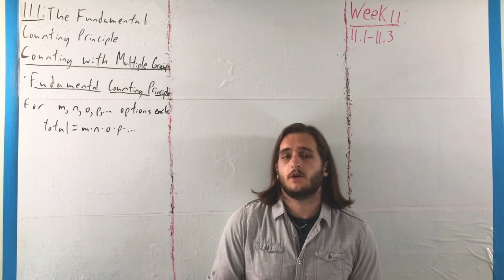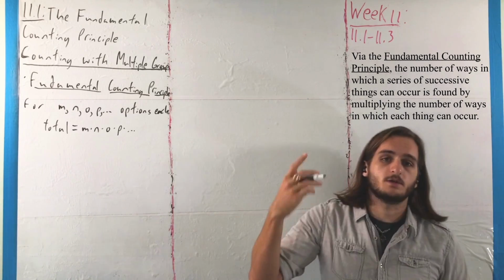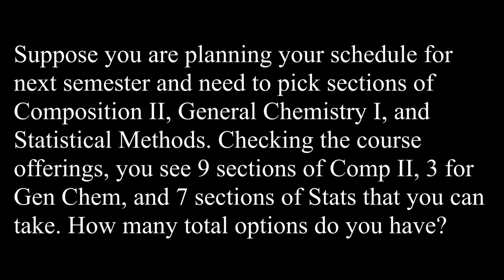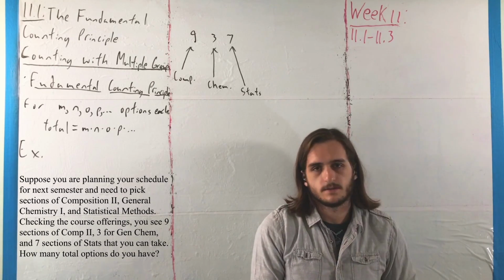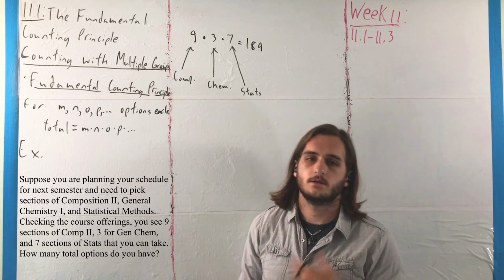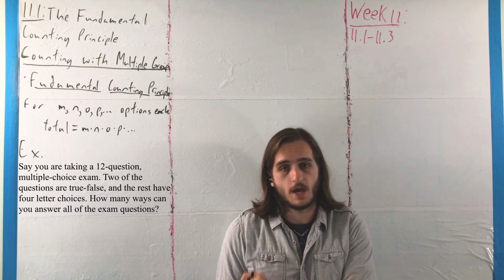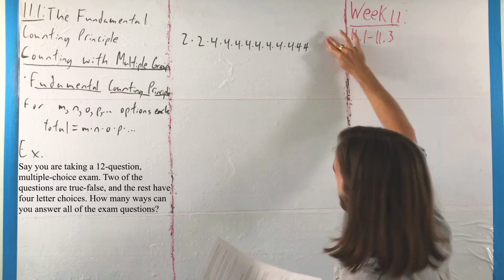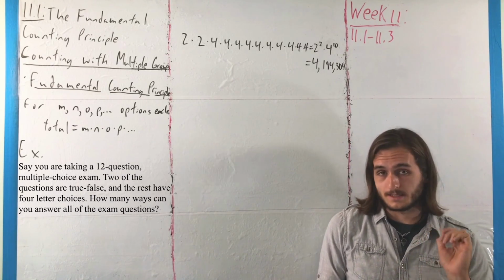11.1: Counting with More Than Two Groups